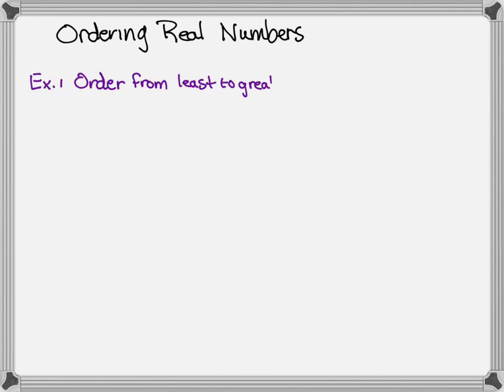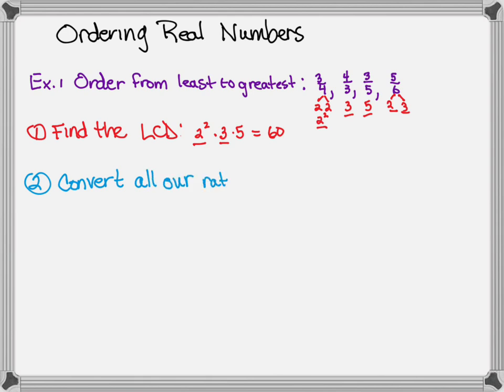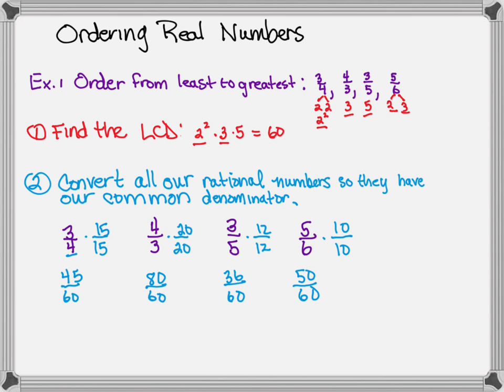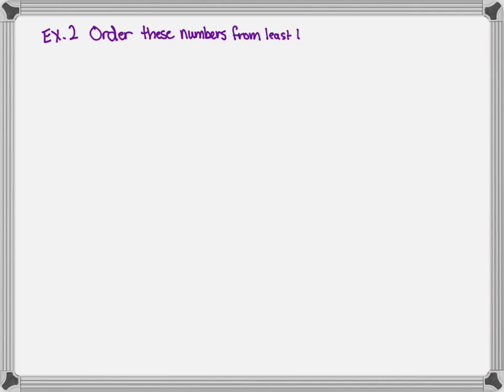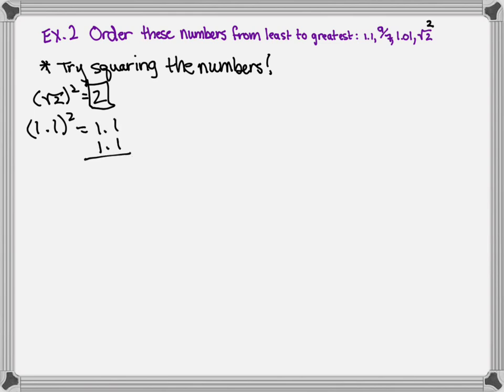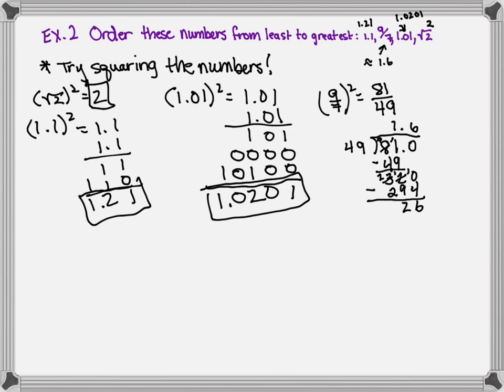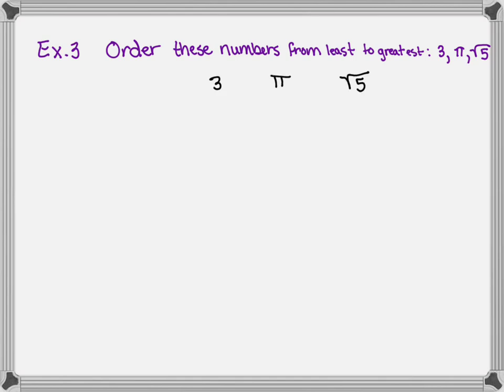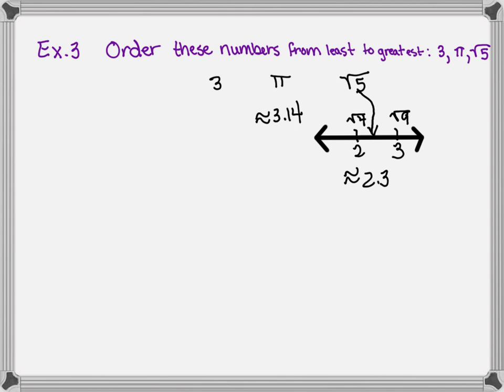Ordering Real Numbers